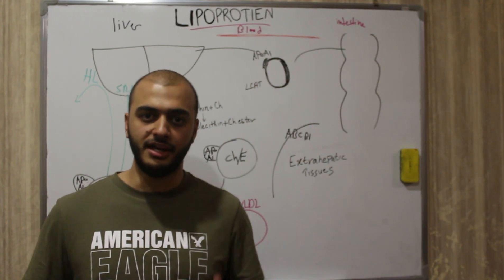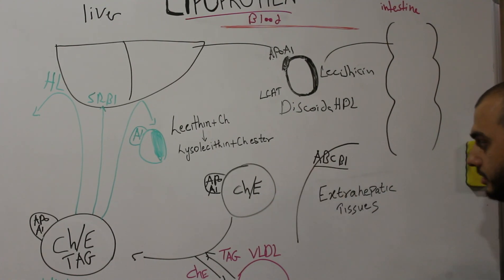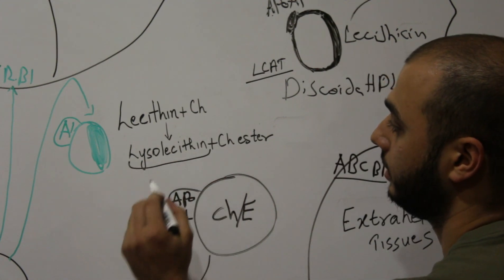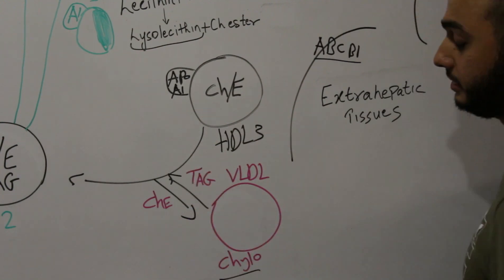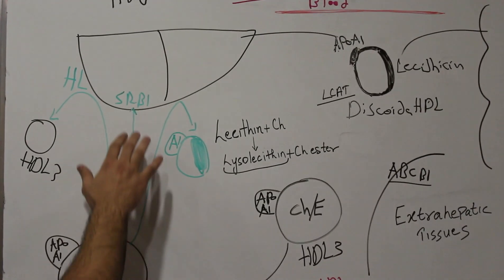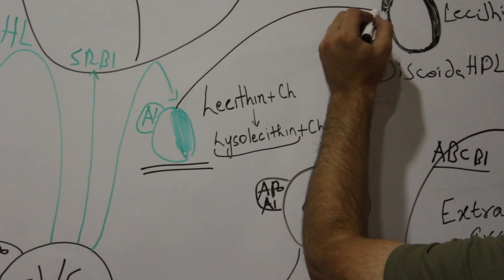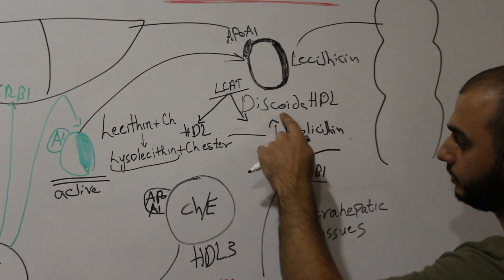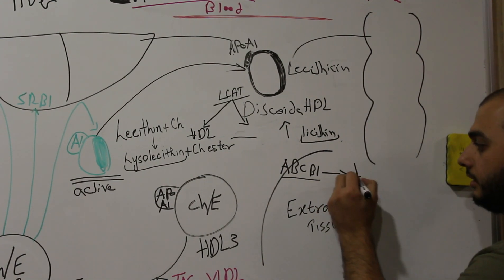Lipoprotein Metabolism | HDL | LCAT & Tangier disease (HIGH YIELD)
High yield explanation of Lipoprotein metabolism, how are fat digested and transported inside our body (PART 3) ?

                  - BY   SHEIKH YUSUF HOSAM

We are continuing with the Lipoprotein series and during this lecture we are talking in brief about the metabolism of HDL and the diseases which are related to it like LCAT  disease and Tangier disease.

SUPPORT & FOLLOW US ON

PEACE ✌️